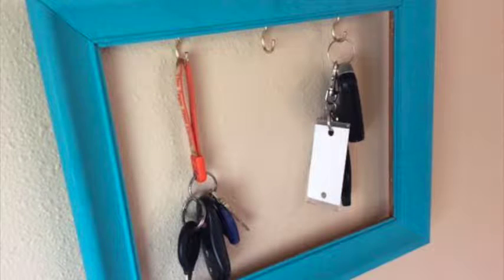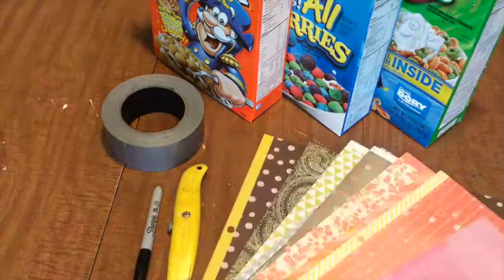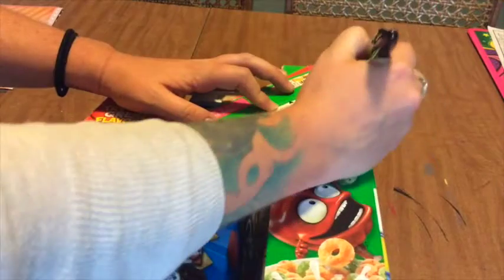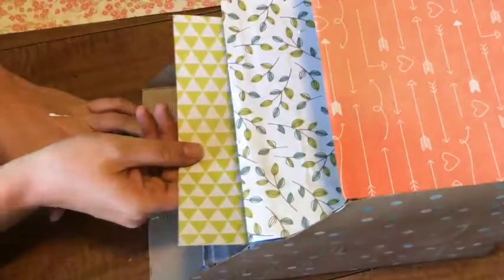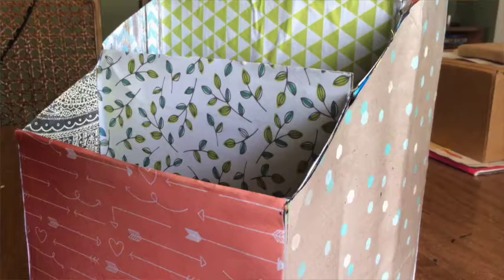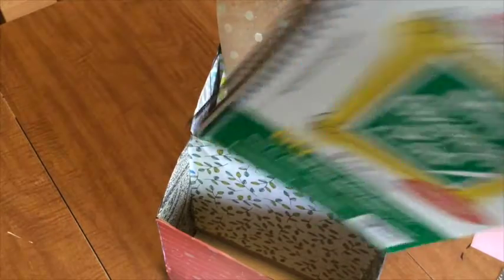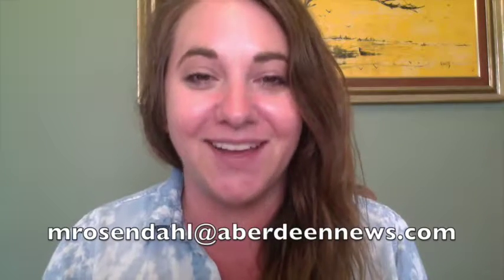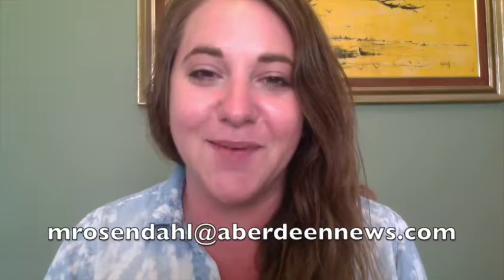The Crafting Coach: Desk Organizer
Welcome to the final episode in an organizing series of The Crafting Coach! This week we're going to turn empty cereal boxes into the perfect organizers for paper and other clutter! All this takes is a bit of creativity and some patience!